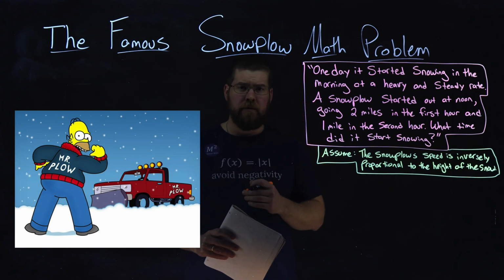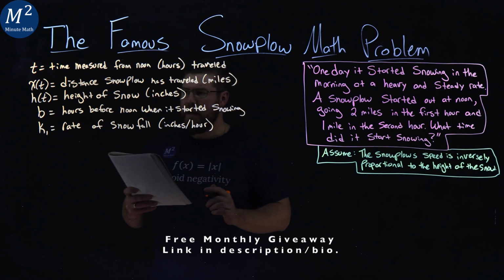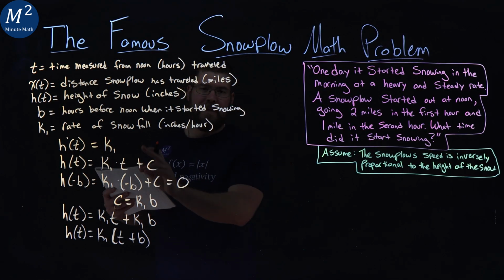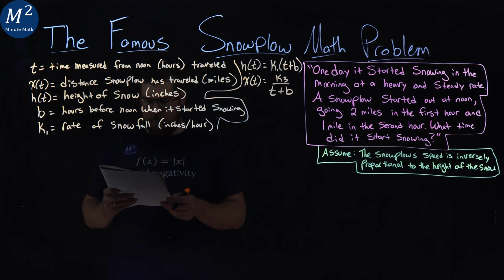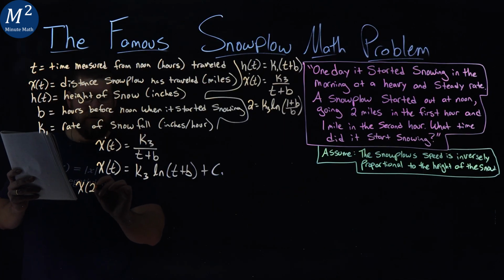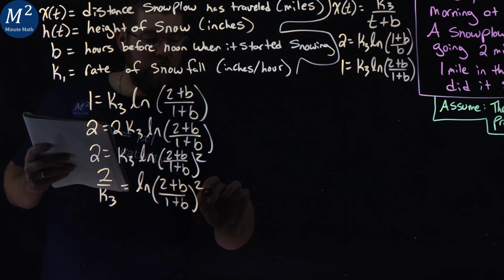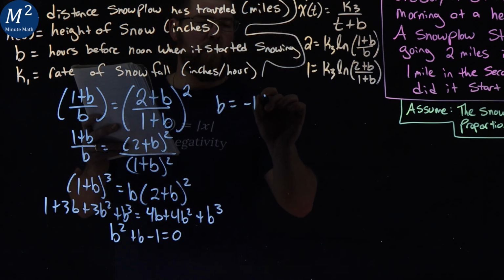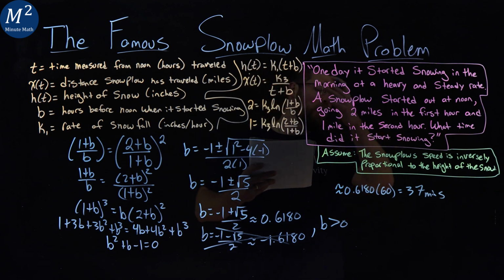The Famous Snowplow Math Problem | Minute Math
The Famous Snowplow Math Problem is this "One day it started snowing in the morning at a heavy and steady rate. A snowplow started out at noon, going 2 miles in the first hour and 1 mile in the second hour. What time did it start snowing?" There is an assumption you have to make with the problem to solve it. We solve this problem using calculus. Can you solve it? This is a famous problem from the 1942 book "Differential Equations" by Ralph Palmer Agnew.

Time Stamps:
00:00 - The Problem
00:56 - The Steps
10:28 - The Solution
11:21 - The Bloops

Amazon Store Front: How we make our videos, Recommended Educational Resources, Etc.: